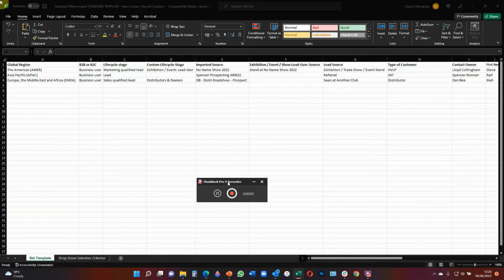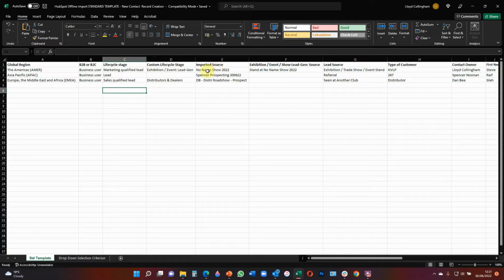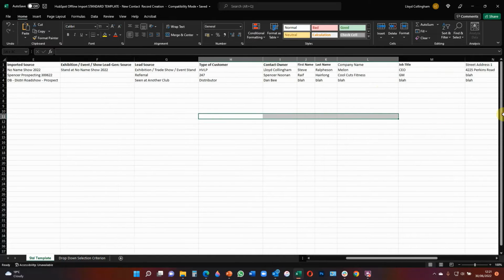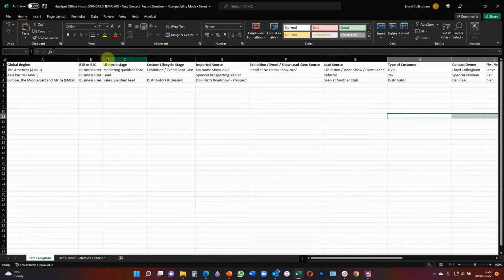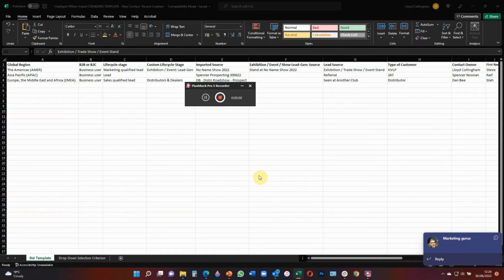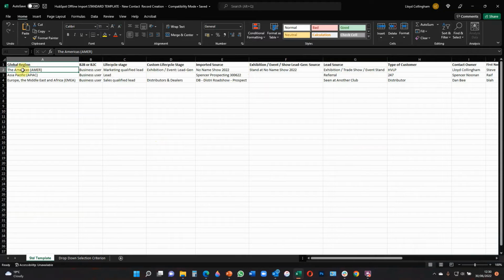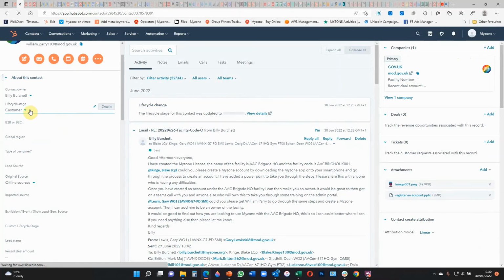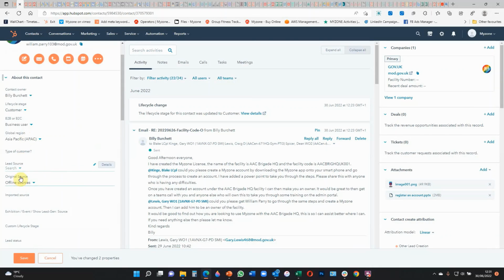MZ-HS: Offline Imports - Contact Records - CRM Hygiene (SOP Update for AM/BD's Video 9)